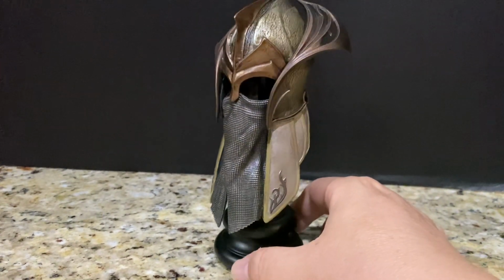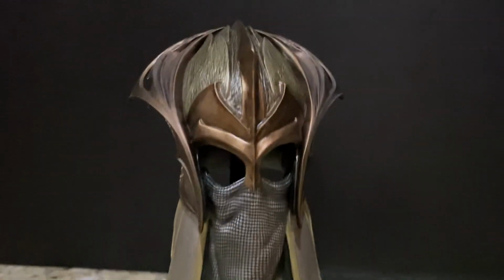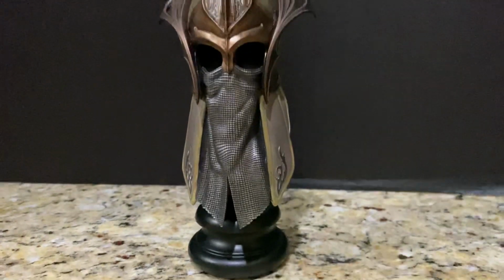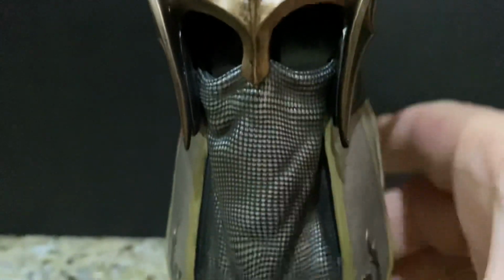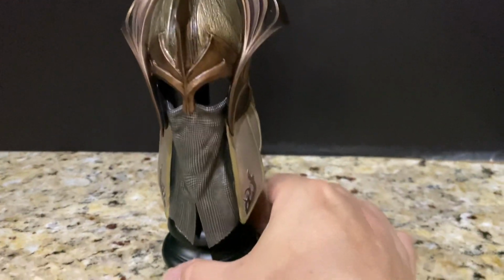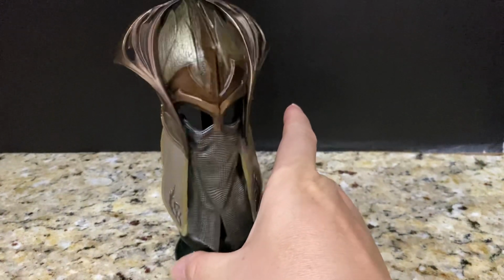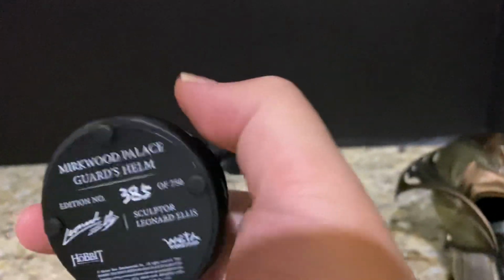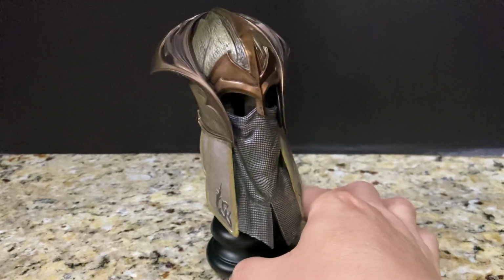Mirkwood Palace Guard’s Helm Mini Helm Weta Workshop The Hobbit and The Lord of the Rings